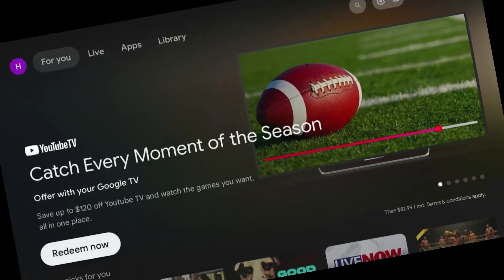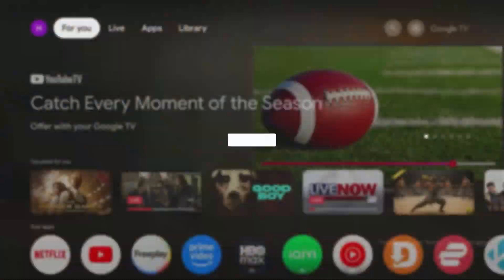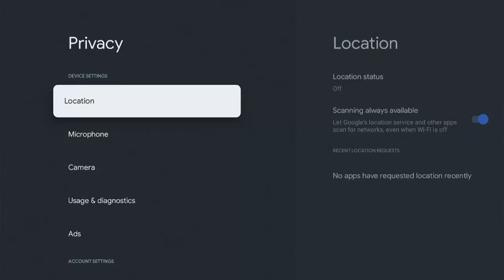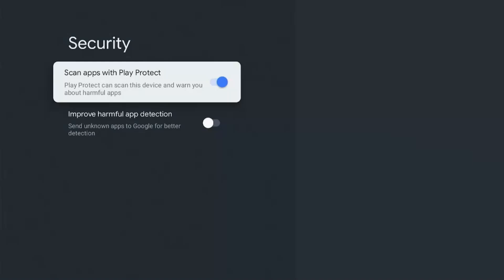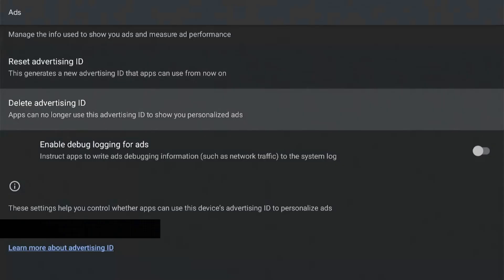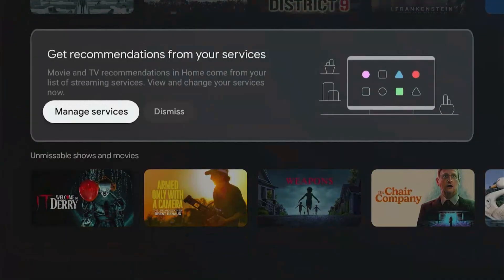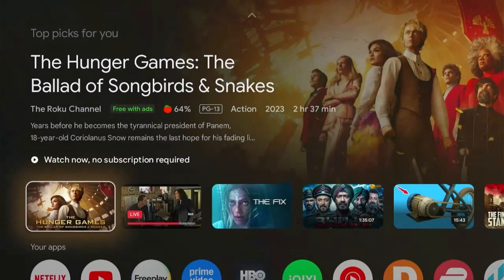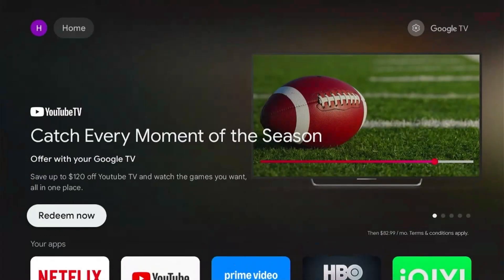WARNING: Change These Android TV Device Settings Before Use!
In today's video, I'll be showing you 5 essential settings to change on your Android TV device, especially if you're a new user. These changes will not only enhance your device’s privacy and security, but they will also help you limit the amount of data you share of your device.

✅The Only Best Downloader Code (200+ Apps) : 730116

✅Timestamps:
00:00 Introduction
00:52 Location Setting
01:38 Play Protect Setting
02:24 Ads Setting
03:23 Recommended Apps Setting
04:27 Apps Only Mode Setting